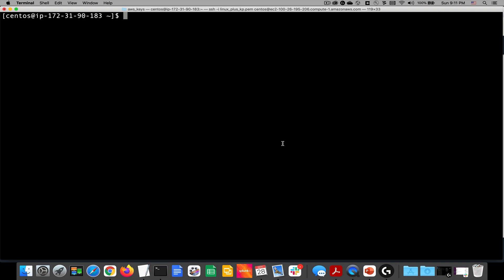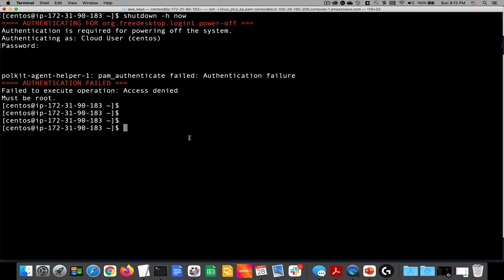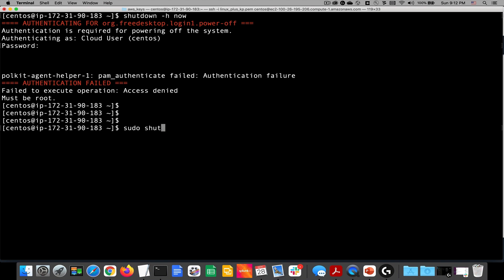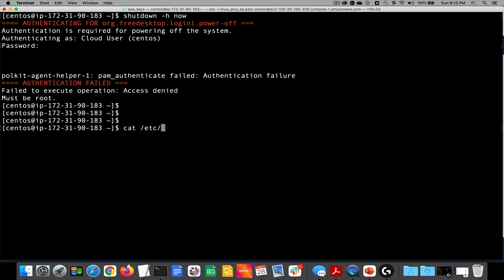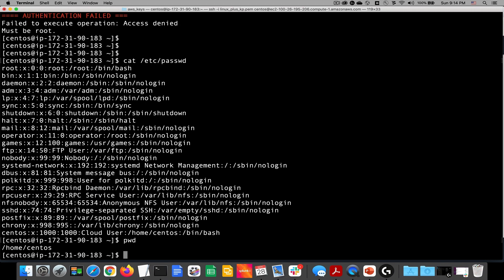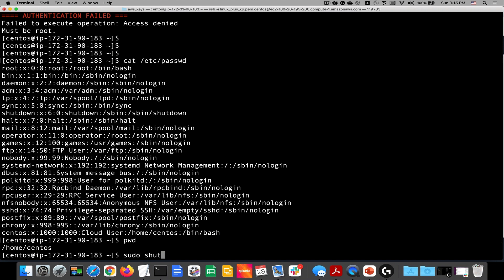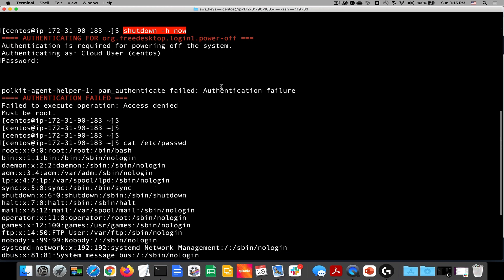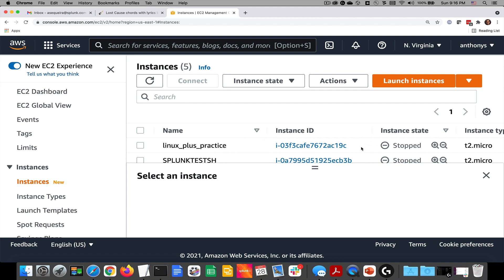User Accounts in Linux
What types of user accounts are in use in Linux? How can you see the accounts created on your system? What is with that SUDO command anyways?

For these answers and more - be sure to watch this short video!